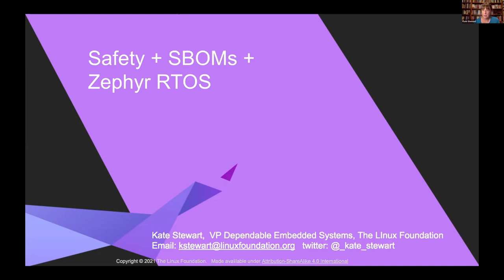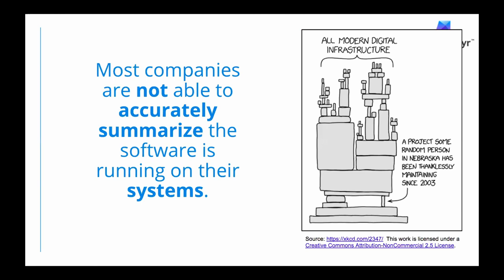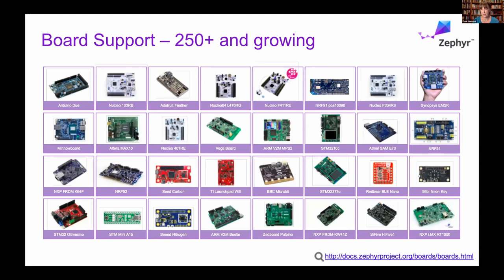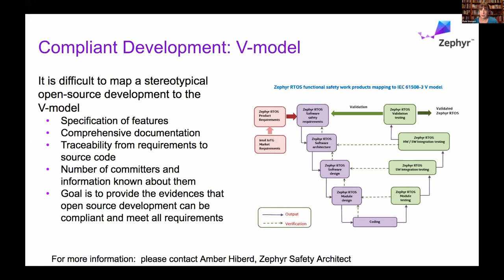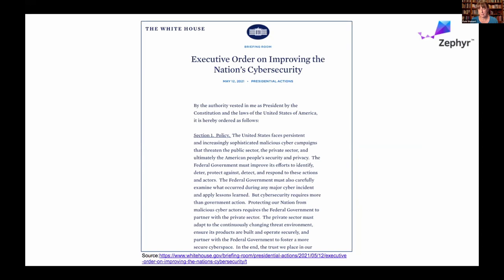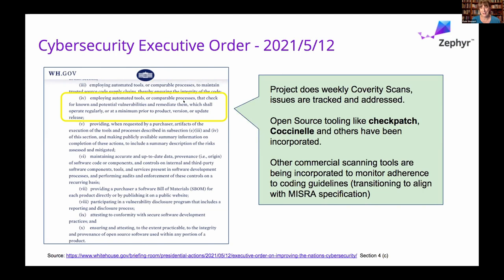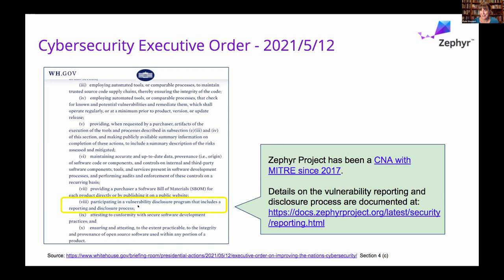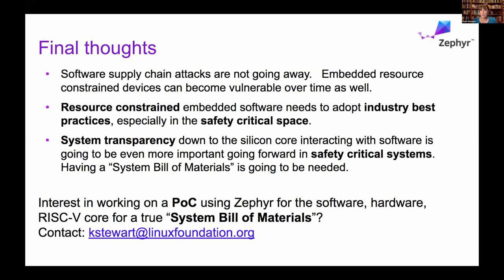Safety + SBOMs + Zephyr RTOS - Kate Stewart, The Linux Foundation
Sensors and actuators are going to need to communicate reliably with the edge devices and up to the cloud, so more effective decisions can be made. Some of these devices are also going to have dependability and safety requirements associated with them. This session will provide a short overview of the Zephyr RTOS which was started 5 years ago, with the goal of being a safe and secure RTOS for resource constrained devices. There will be a focus on SBOMs and how Zephyr can generate the SBOM during the build, and take it to the source file level, not just the component level, better diagnosis and detection of vulnerable states is possible and addresses some of the best practices mentioned in the EO. Therefore, the development process becomes easier, more efficient and improves maintainability in field.